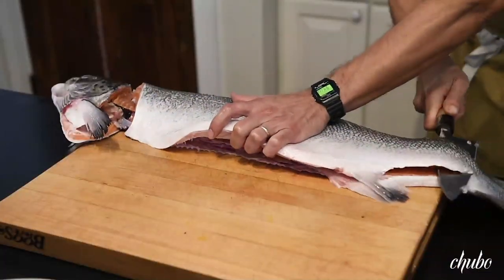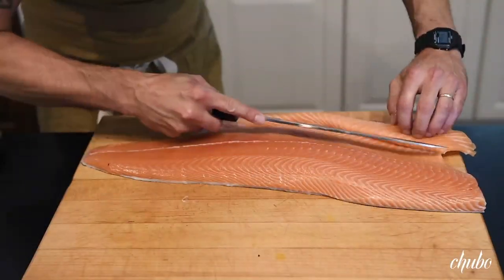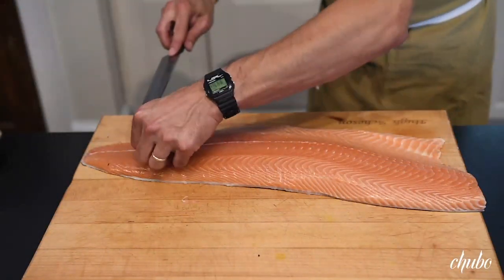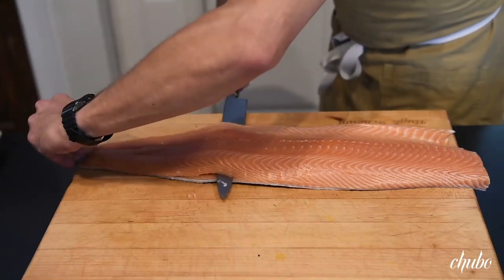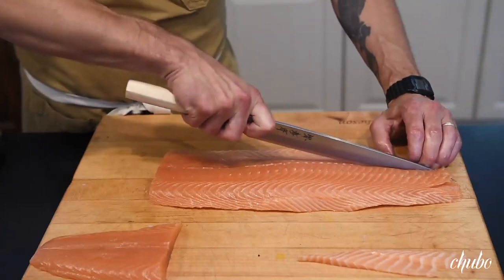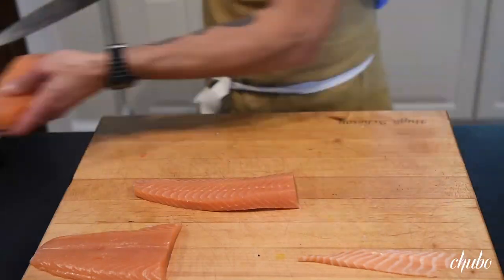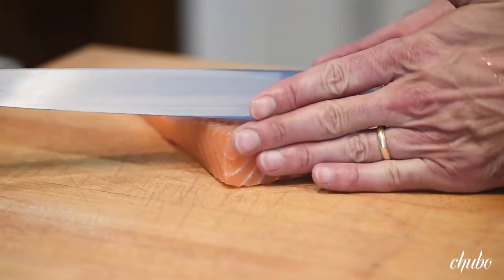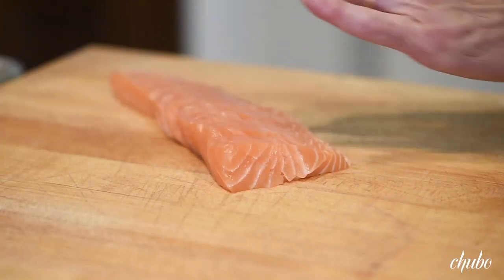Hugh Acheson Demos How to Butcher and Fillet Salmon